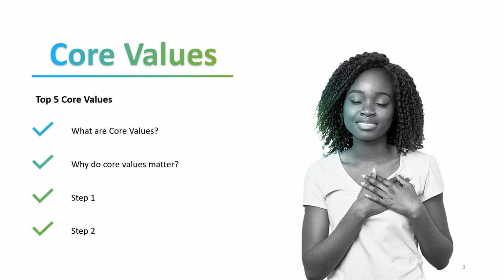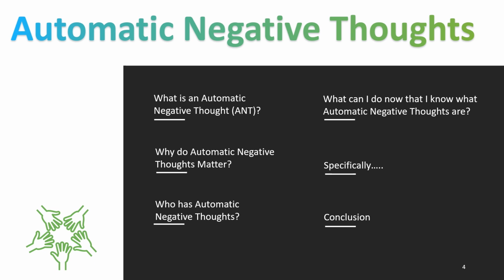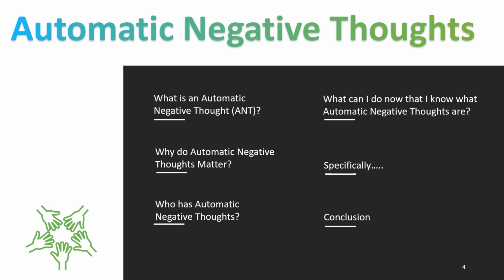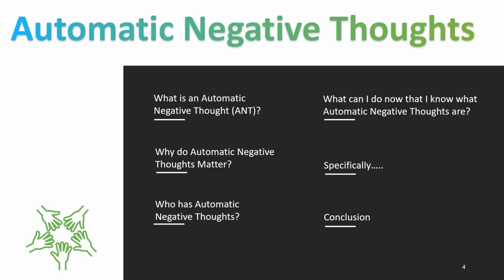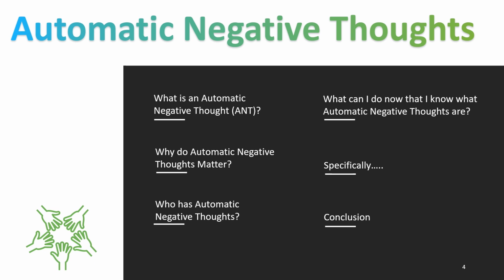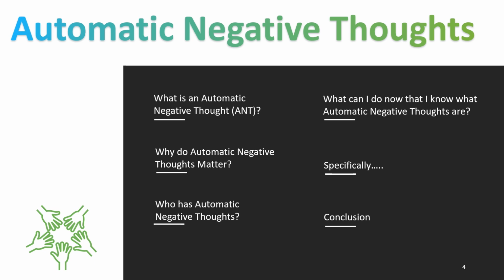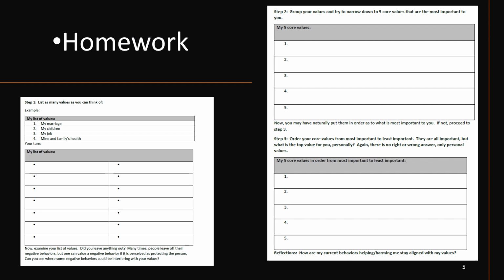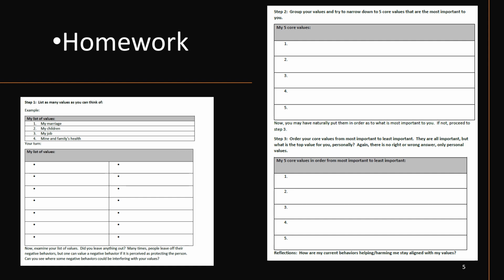Cognitive Behavioral Therapy Session 2: Core Values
In Session 2, Dr. Nancy Donachie and Dr. Jordan Brummett of Salience Health guides us through the process of identifying core values—the beliefs and principles that drive decisions and give life meaning.

Learn how aligning your goals and behaviors with your values can enhance motivation, resilience, and clarity during your Cognitive Behavorial Therapy journey.